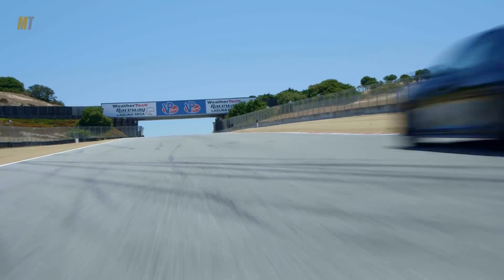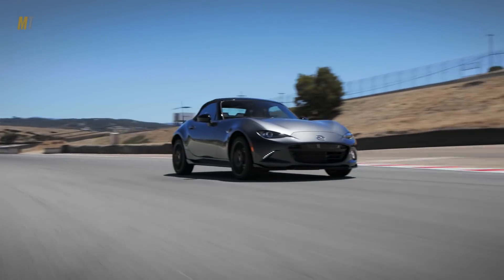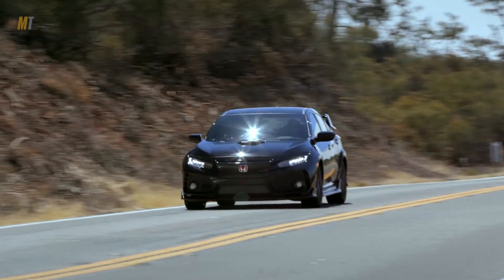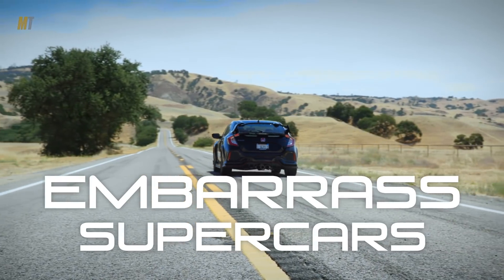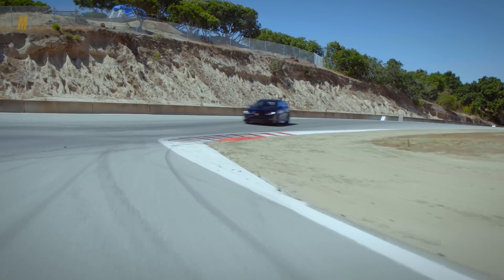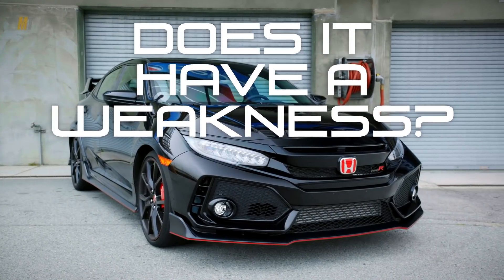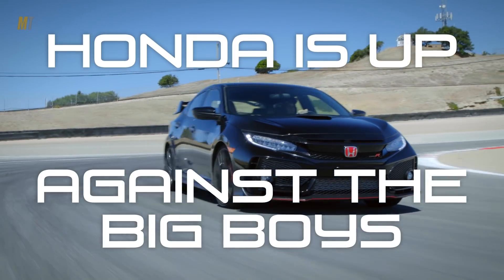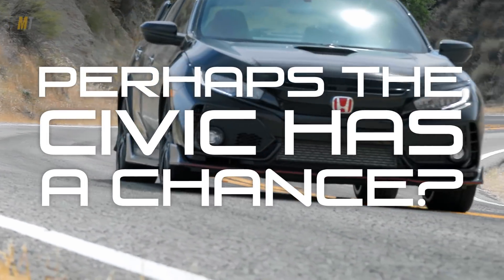Best Driver’s Car Contender: 2018 Honda Civic Type R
Fanboy or no, you have to admit Honda is back with the Type R. Will the best front-driver be best overall?